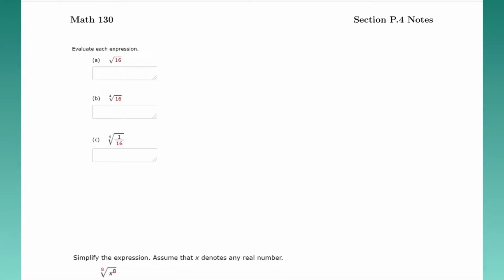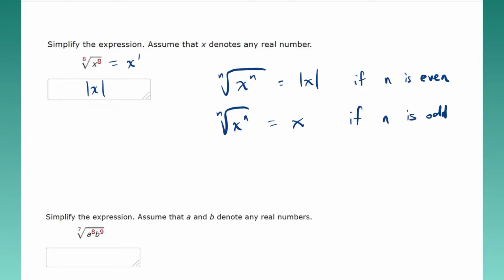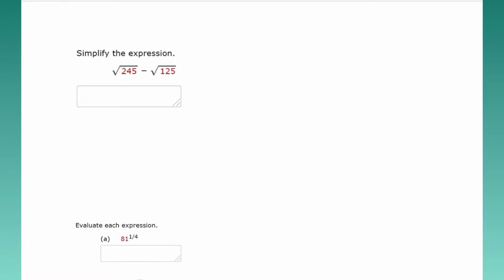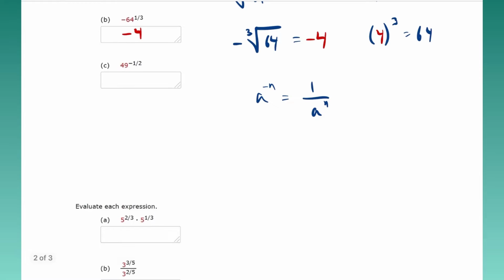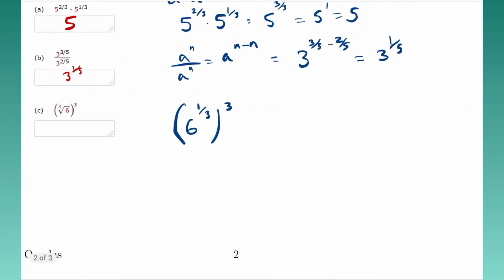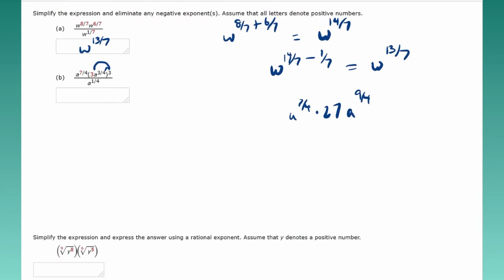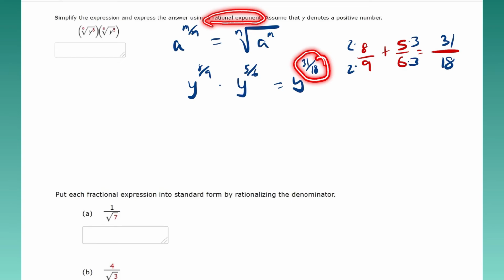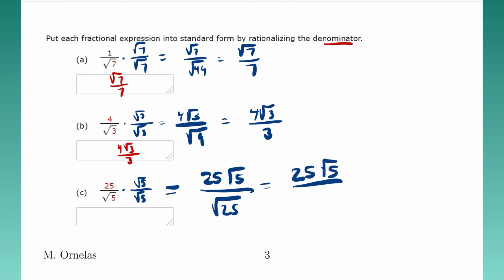Math 130 Section P.4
College Algebra Rational Exponents and Radicals